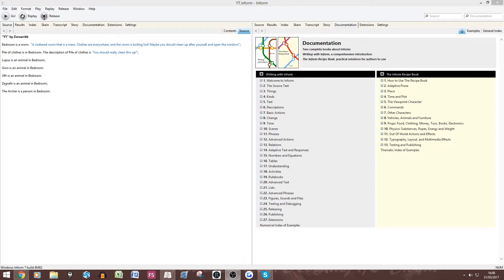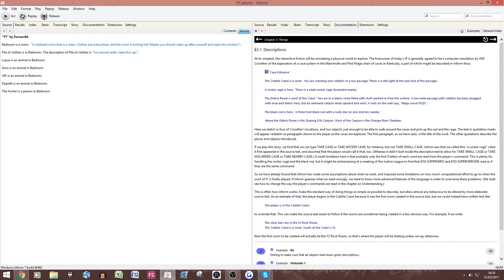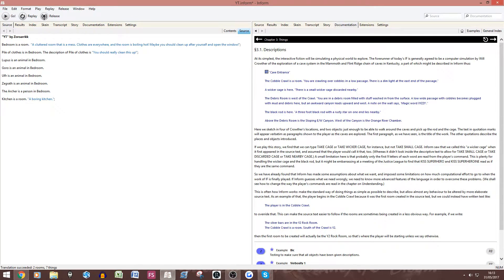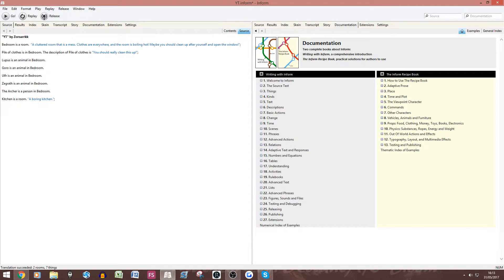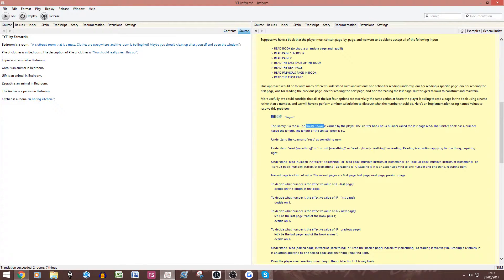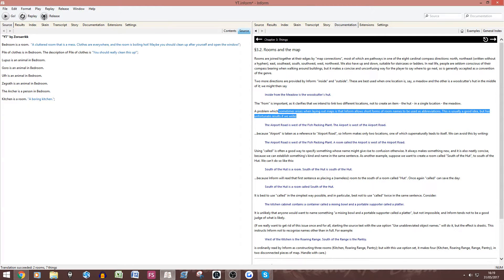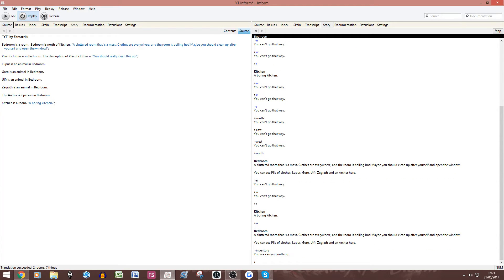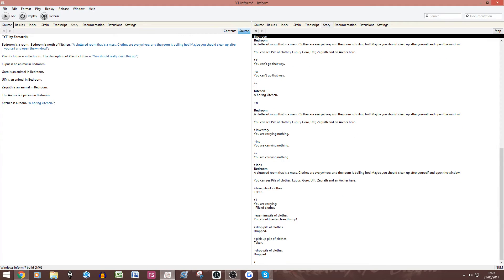Inform 7 Tutorial Episode 2 - Documentation!